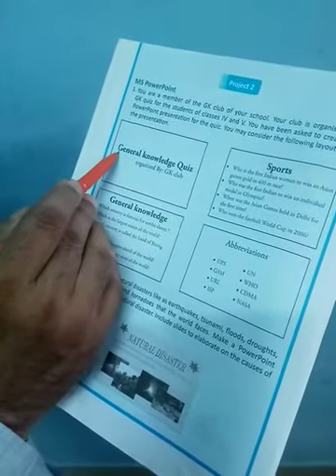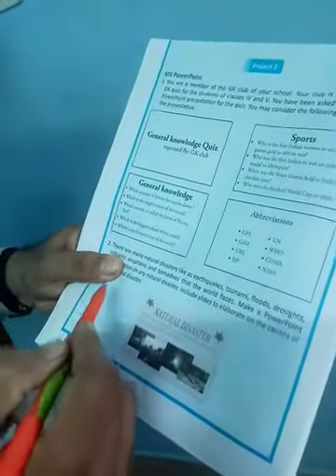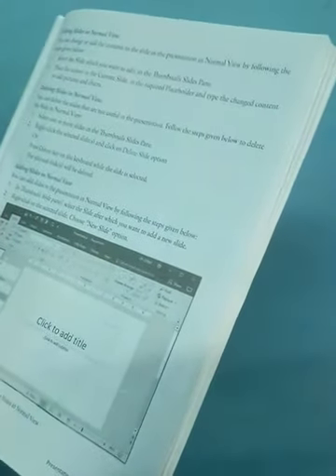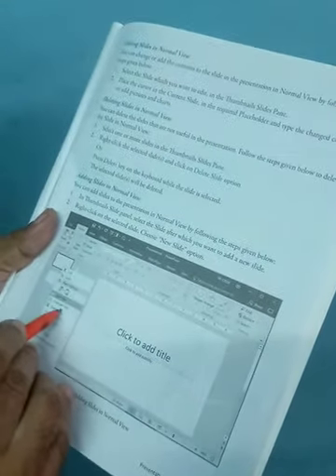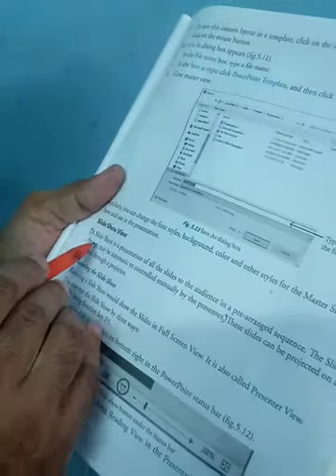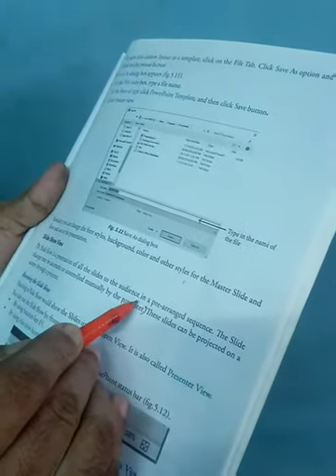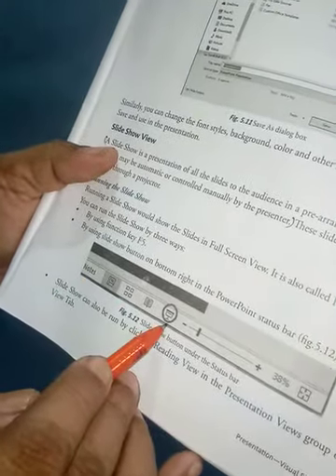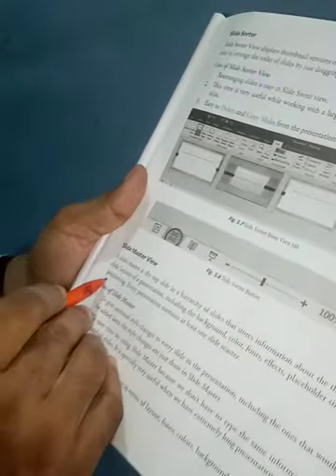Presentation_visual_effect